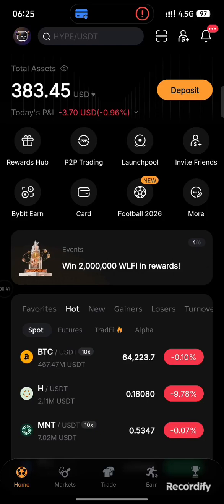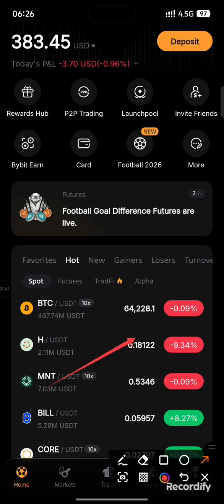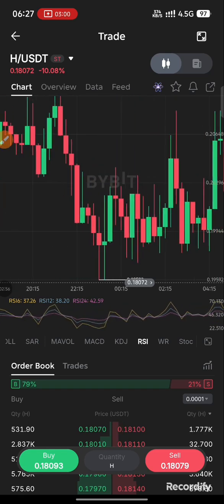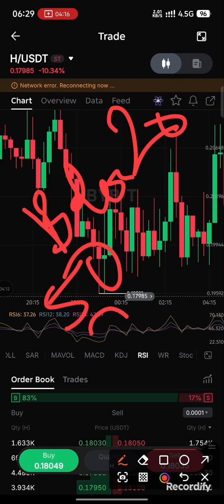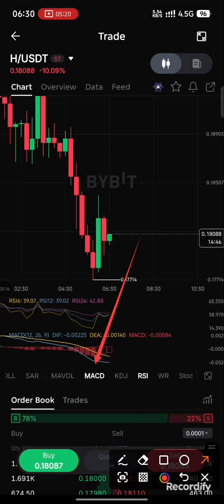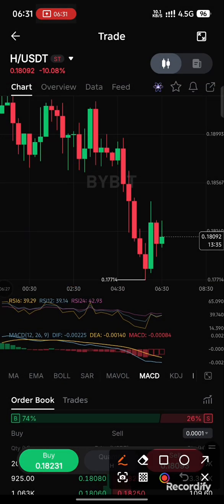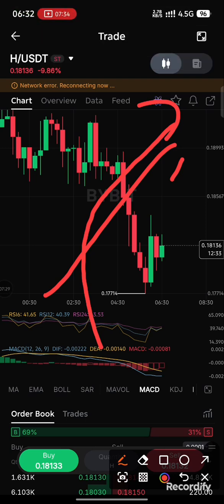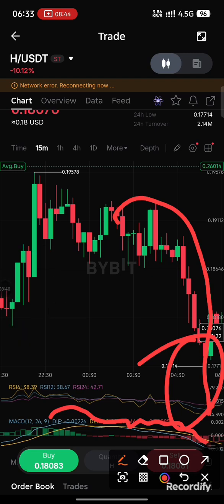How to make money trading crypto using this strategies, RSI $MACD Indicators EXPLAINED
Watch the video tutorials carefully so that you can actually know how to analyze your trade.